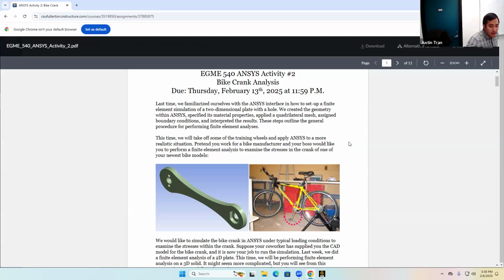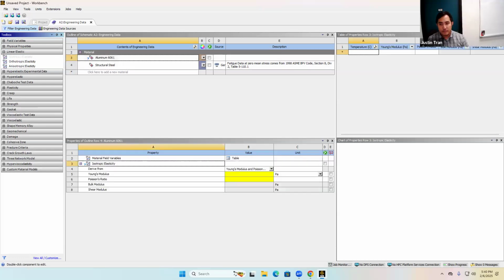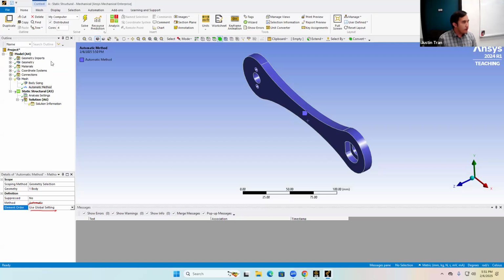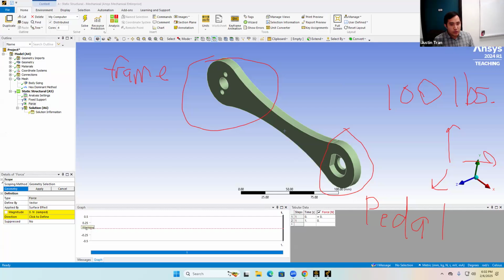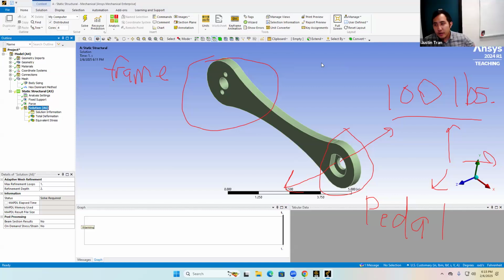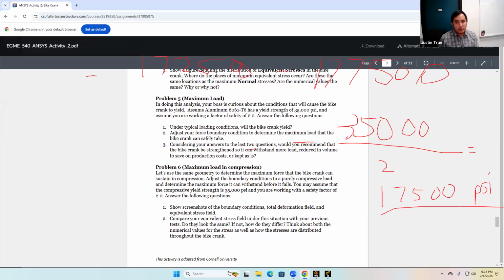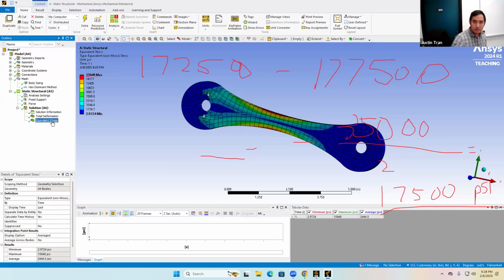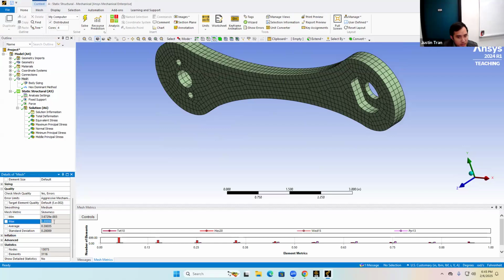EGME 540 SPRING 2025 Week 3 Lecture 2